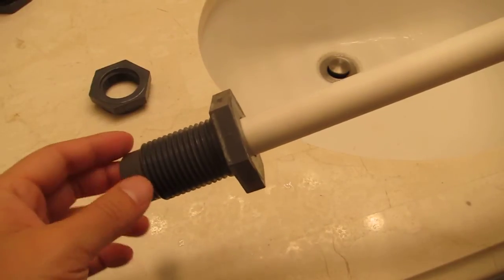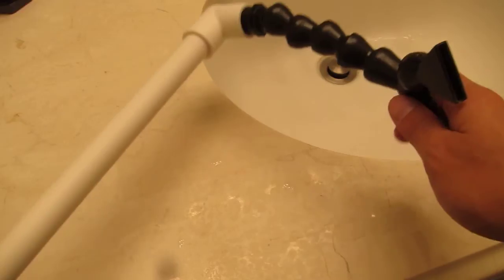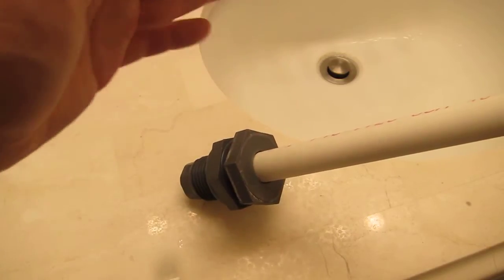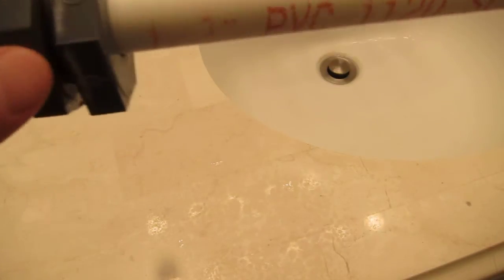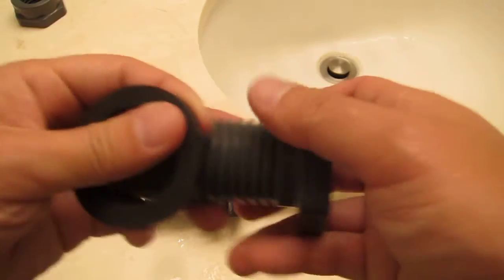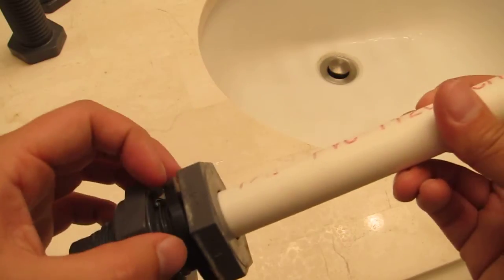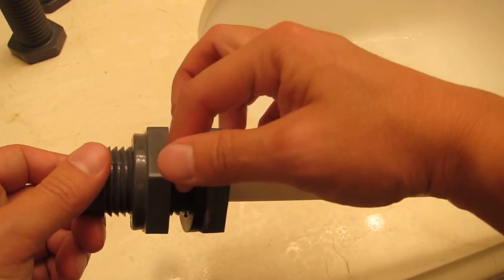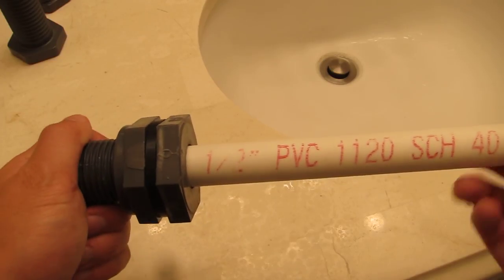Leaky Aquarium Bulkhead - Debug & Fix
This one is a bit embarrassing - I have a bulkhead with a slow drip leak.  After researching the possible causes, I slapped myself in the head and chalked it up to inexperience.  Here are some possible causes to your leaking bulkhead.